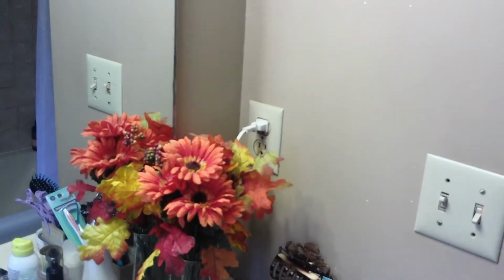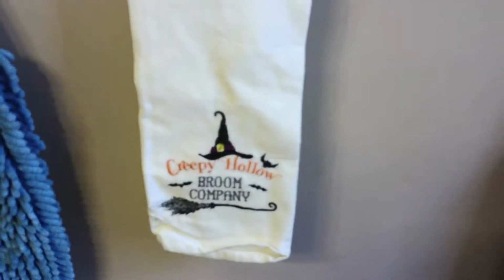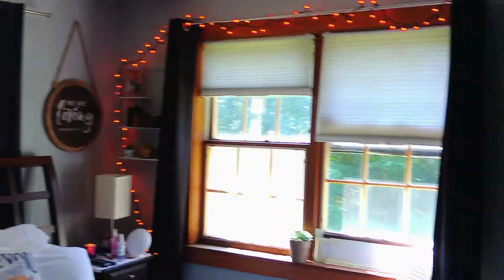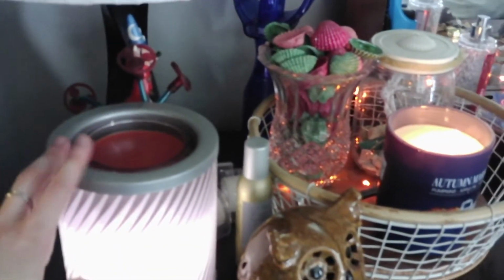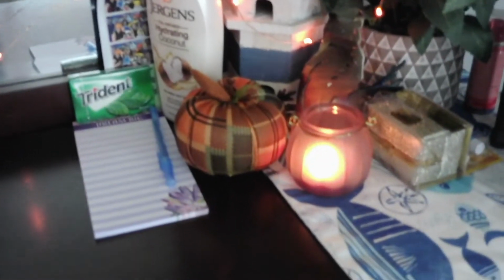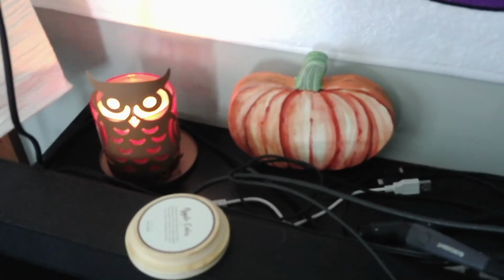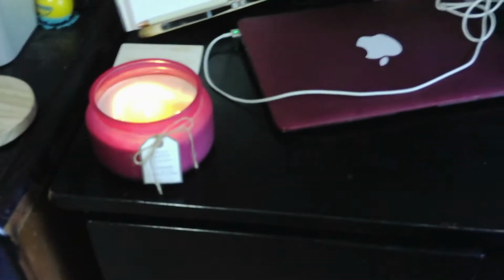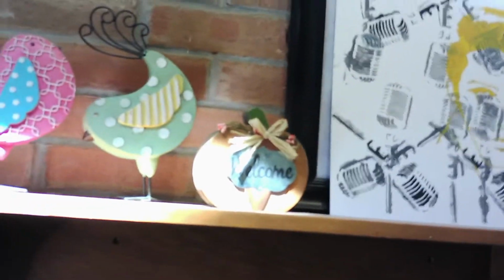Decorate With Me For Fall & Spooky Season/Decorate My Room & Bathroom/Fall Decor/Halloween Decor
This channel is all about positivity and navigating our way through this crazy thing we call 'Life.'

In This Video: I bring you along decorating my room & bathroom with Fall & Halloween Decor!

Come say Hi on my other platforms!